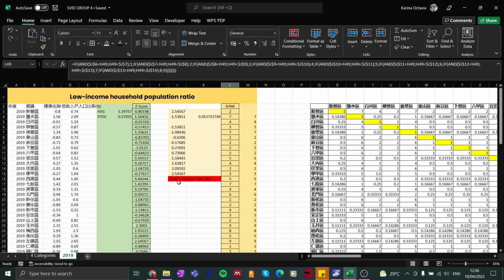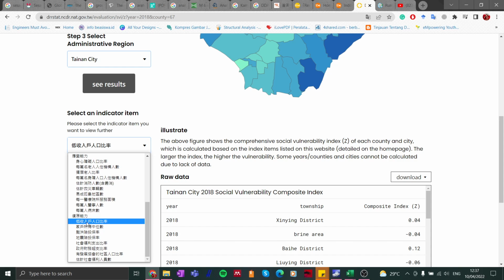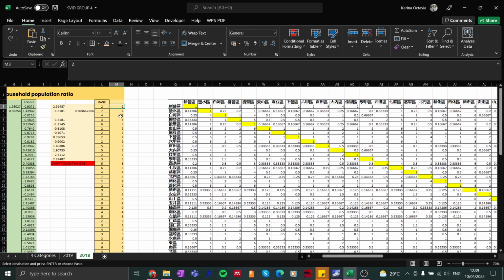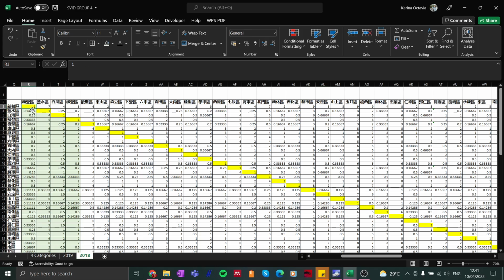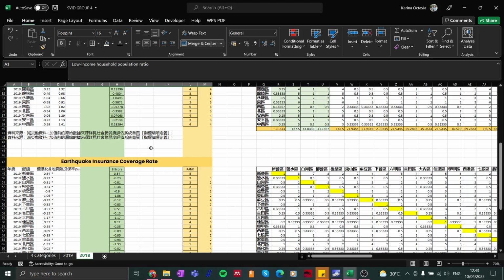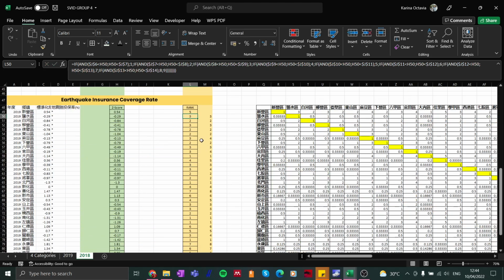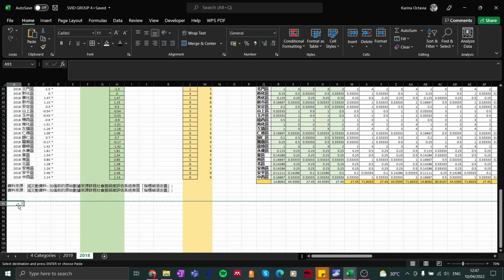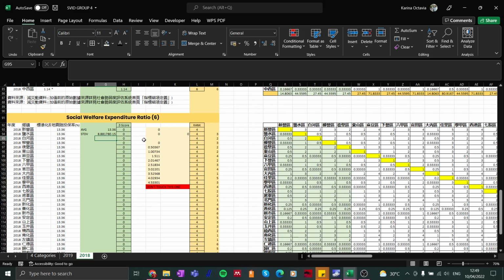How to Do Hazard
Please chat in the group if you still have a questions